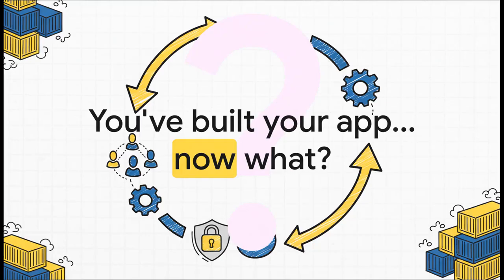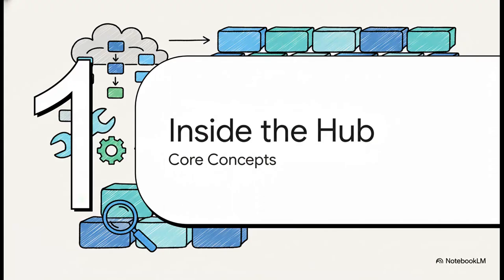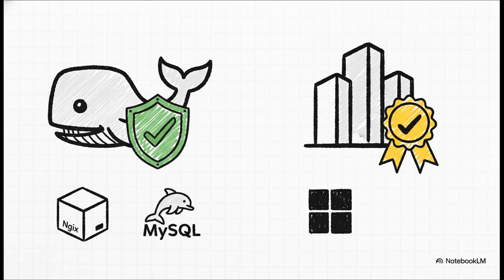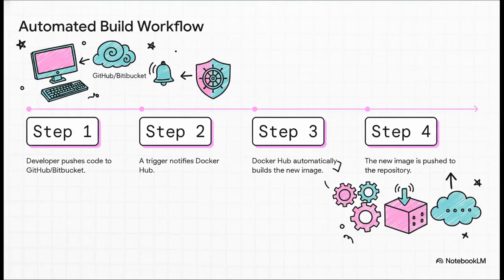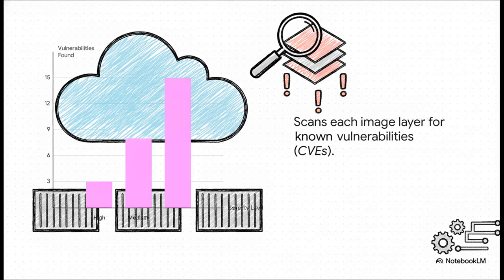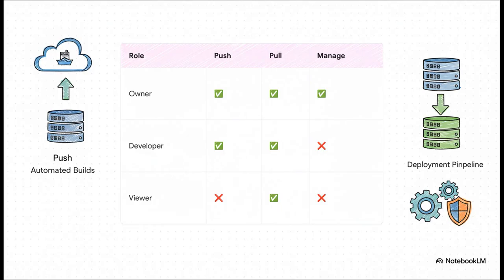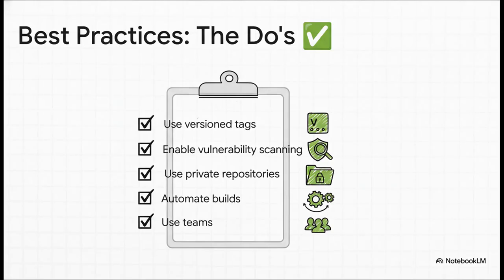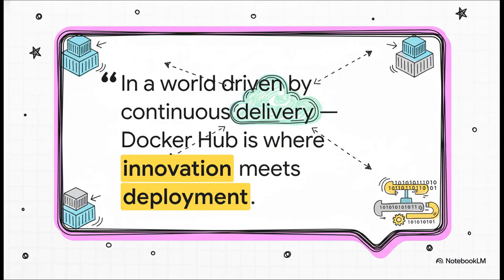Docker Hub: Managing, Sharing & Automating Container Images for DevOps | Uplatz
Welcome to this in-depth video on Docker Hub, the world’s most popular cloud-based container image repository for building, storing, and distributing Docker images across teams and environments.
In this session, we’ll explore how Docker Hub acts as the central hub for your containerized workflows, enabling developers and DevOps teams to collaborate efficiently, automate image builds, and deploy applications seamlessly to any environment.
You’ll learn how to use Docker Hub for storing custom images, pulling official repositories, managing access control, and integrating with CI/CD tools to accelerate your container delivery pipelines. Whether you’re working with microservices, Kubernetes, or multi-cloud deployments, Docker Hub is a fundamental part of modern container infrastructure.
This tutorial is ideal for developers, DevOps engineers, and cloud professionals who want to master container lifecycle management and streamline application delivery.
You’ll learn:
🔹 What Docker Hub is and how it fits into the Docker ecosystem
🔹 Creating, pushing, and pulling Docker images
🔹 Managing public and private repositories
🔹 Automating builds directly from GitHub and Bitbucket
🔹 Implementing access control and team collaboration
🔹 Integrating Docker Hub with CI/CD tools like Jenkins and GitHub Actions
🔹 Using webhooks and APIs for automation
🔹 Best practices for securing and maintaining container images
🔹 Real-world use cases in DevOps pipelines and Kubernetes deployments
With Docker Hub, teams can ensure a fast, reliable, and scalable approach to container management, making it easier to build once and deploy anywhere — from development to production.
This video is a good explainer to help you understand the fundamentals and workflow of Docker Hub. For complete, in-depth training, please refer to the full course provided by Uplatz.